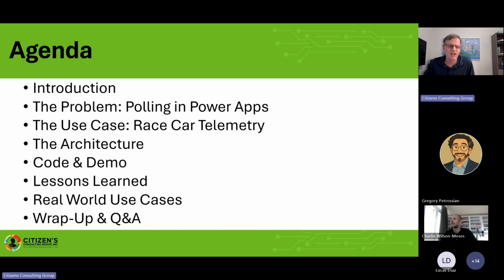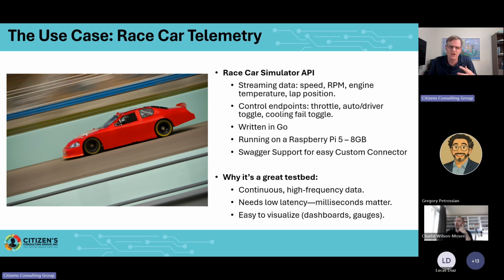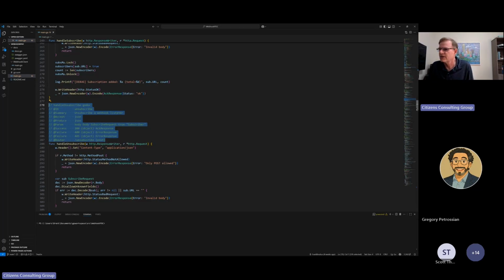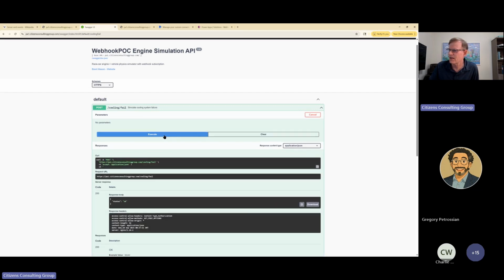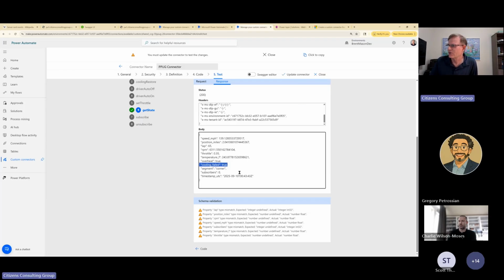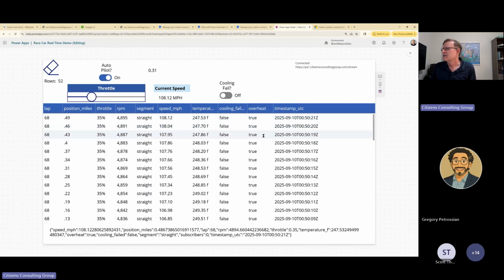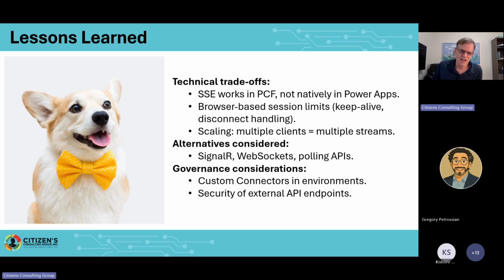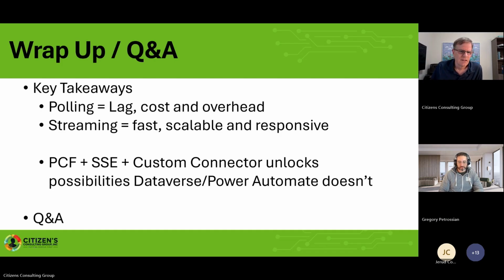Polling to Pole Position: Real-Time Data for Power Apps with SSE + PCF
Presentation Summary:

Why settle for polling when you can take pole position? Most Power Apps makers simulate “real time” with timers, Dataverse, or Power Automate, but these approaches lag behind when speed matters. In this session, we’ll use a live race car simulator to show how telemetry like speed, RPM, temperature, lap position can stream directly into Power Apps using Server-Sent Events (SSE), a custom PCF control, and a Custom Connector. We’ll walk through the architecture, explore the PCF listener code, and demonstrate how this pattern achieves sub-second updates that keep your app in the fast lane—without Dataverse or Power Automate in the loop.

Speaker’s Bio:

Brent Mason is the Founder, President & CEO of Citizens Consulting Group, where he transforms organizations with low-code Microsoft Power Apps and Power Automate—always Putting People First. With several years leading Power Platform practices—including at SkyPoint Cloud and CSG Pro—he has crafted solutions spanning pro-code to no-code, empowering both enterprise teams and citizen developers. Earlier in his career, Brent served as a Senior Consultant at KPMG Consulting, laying the foundation in project management and business systems analysis that continues to inform his strategic approach today. Deeply rooted in Portland’s small business and nonprofit community, he has held leadership roles at the East Portland Chamber of Commerce and founded GoLocalNW. He looks forward to sharing and empowering fellow members of the Power Platform User Group community.

About the Portland Power Platform User Group:

The Portland Power Platform User Group is a community of people excited about the Power Platform tools: Power Apps, Automate, BI, and Copilot Studio. We believe the platform offers rich possibilities, and we keep pace by sharing our learning and doing deep-dive explorations of topics. We run the gamut from new to experienced users and welcome anyone who shares an interest in custom apps and process automation for your business needs.

Some great perks to joining our monthly meetups are networking, knowledge transfer, and community building. We aim to foster a vibrant community that shares success in implementing best practices for the Power Platform.